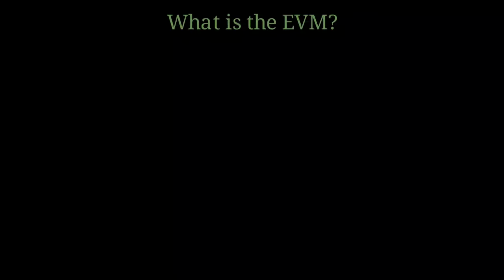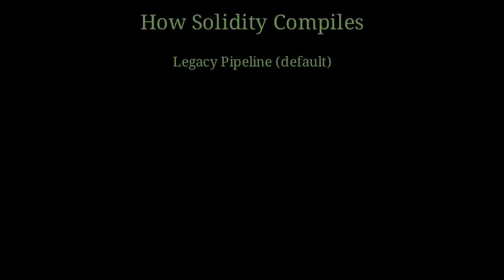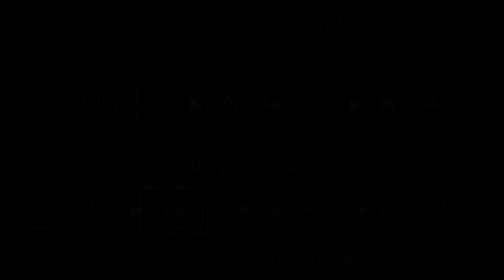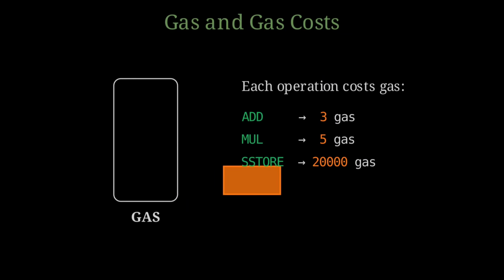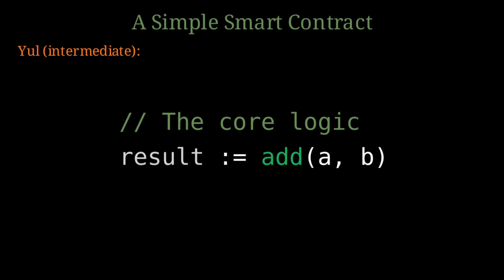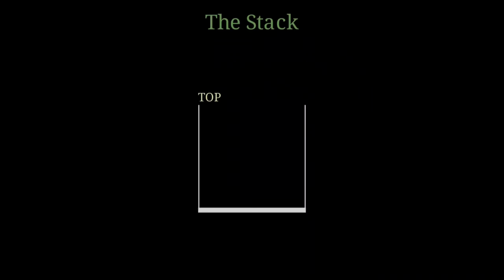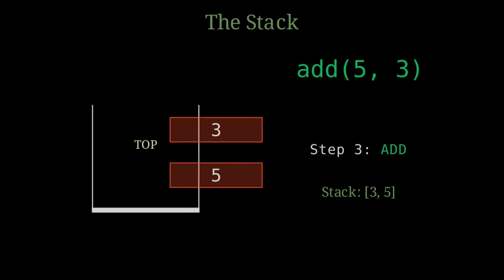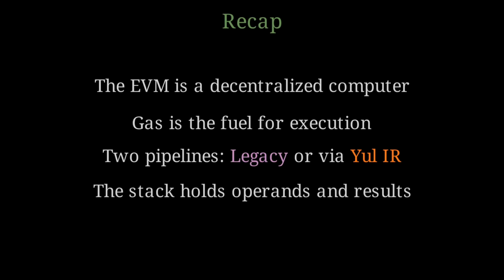What Is the Ethereum Virtual Machine? (Solidity, Yul, Opcodes Explained) : EVM From Scratch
✔ What the EVM is and why it exists
✔ How smart contracts run on thousands of nodes identically
✔ What EVM bytecode, Yul, and opcodes are
✔ Why gas exists and how gas costs work
✔ How a simple Solidity function is compiled into Yul + EVM instructions
✔ How the stack works in the EVM (LIFO model)
✔ Step-by-step opcode execution of an add(a, b) example
✔ Memory + stack diagrams to visually understand execution

📢 Connect & Support

Related terms:
ethereum basics
solidity for beginners
blockchain engineering
evm internals
ethereum architecture
evm opcodes explained
gas fees ethereum
ethereum bytecode explained
compile solidity to bytecode
virtual machine programming